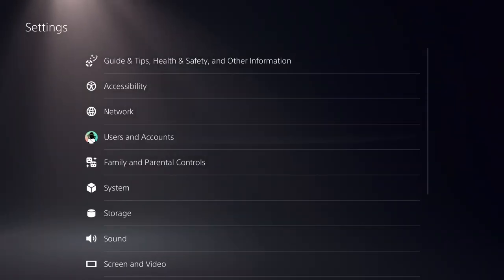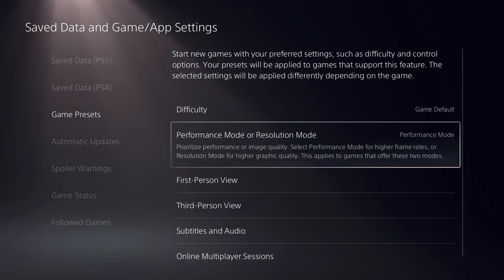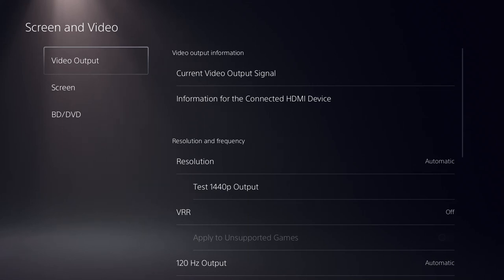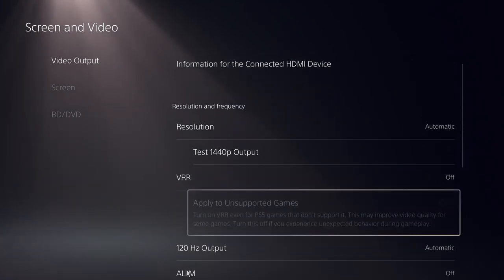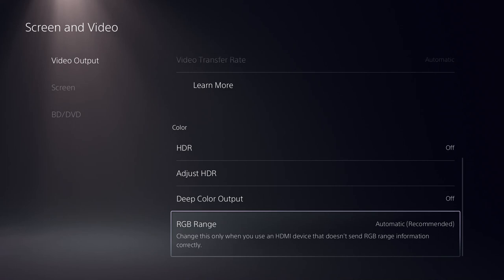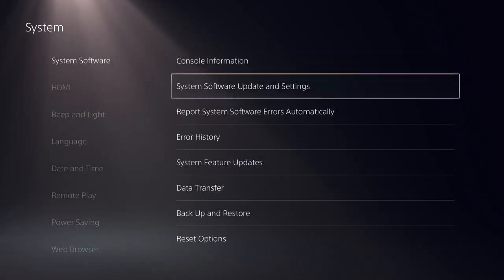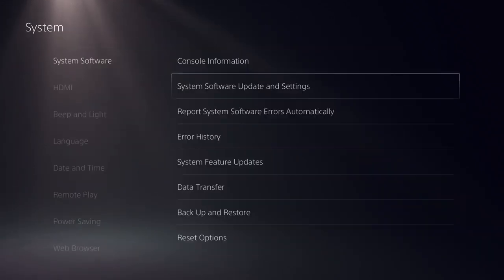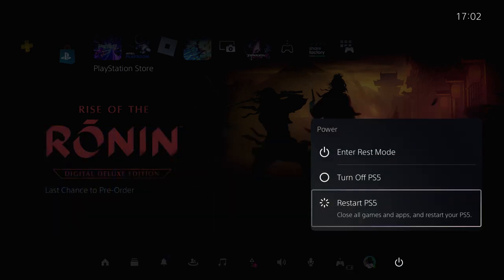How to Get 120 FPS on Fortnite PS5 Digital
Dropping Frames? Get That Fortnite Fix on PS5 (Digital Download, Of Course)
You've got the moves, the V-Bucks, the  victory royale dance on lock, but your frame rate is stuck in the slow lane? Fear not, fellow island warriors!  Here's the ultimate guide to cranking those frames to 11 (or, you know, 120) on your digital download PS5.

Hold on There, Turbocharger

Before we delve into the nitty-gritty,  a quick heads-up,  console cowboys: This trick only works with TVs or How to Get 120 FPS on Fortnite PS5 Digital monitors that can handle the high speeds of 120 fps.  Think of it like souping up your ride,  but only if the road can handle it.

The Not-So-Secret Weapon: Settings

Okay, now that we've established you're not rocking a toaster for a display,  grab your controller and let's get to tweaking.

Head into the PS5 Jungle: Navigate to your trusty settings menu. It's the little cogwheel icon up top, looking all How to Get 120 FPS on Fortnite PS5 Digital official and whatnot.
Tame the Video Beast: Under Settings, wrangle the beast known as "Display and Video."
Behold! The Performance Preset: Dive deeper into "Video Output," and then "Game Presets." Here's where the magic happens. Change this to "Performance Mode." This tells your PS5, "Hey, graphics are cool, but buttery smooth gameplay is cooler!"
Back to Fortnite and Beyond!

Boot up Fortnite (the digital kind, How to Get 120 FPS on Fortnite PS5 Digital remember?),  head into settings,  and voila! You should now see the glorious option: "120 fps Mode."  Flick that switch on and experience the game like never before.

Bonus Tip: Calibrating Your Inner Zen

While a higher frame rate is awesome,  How to Get 120 FPS on Fortnite PS5 Digital remember,  internet connection plays a big role too.  If you're still experiencing lag,  it might be time to tame that rage-quitting gremlin inside and troubleshoot your internet connection.

So there you have it,  folks! With these simple steps,  you'll be gliding across the island,  dodging bullets,  and building like a pro in no time. Now go forth and dominate those frames (and maybe the competition too)!